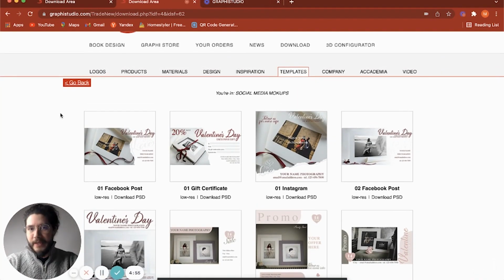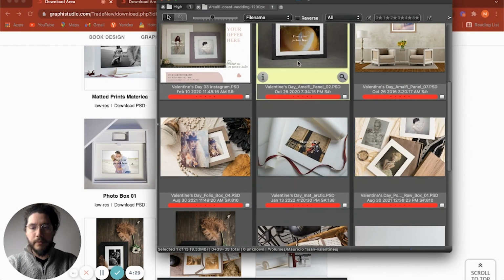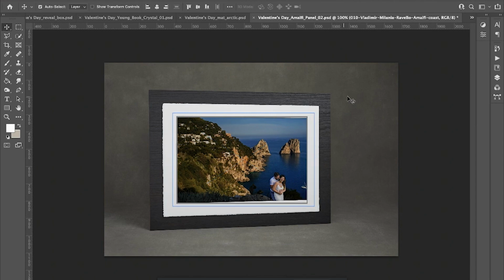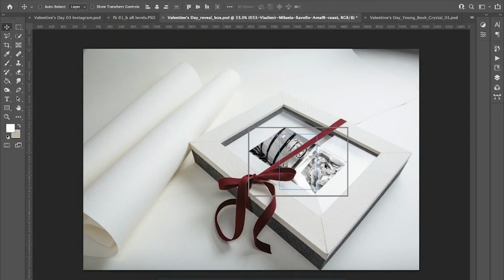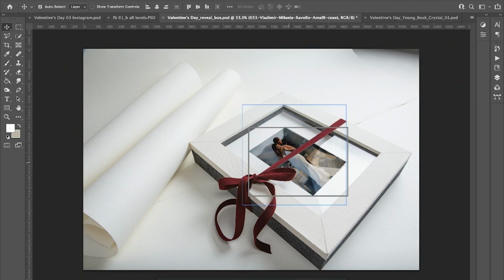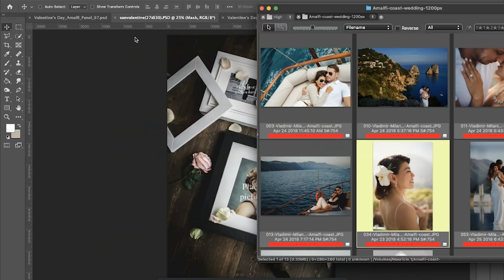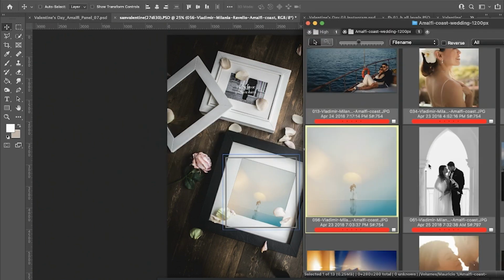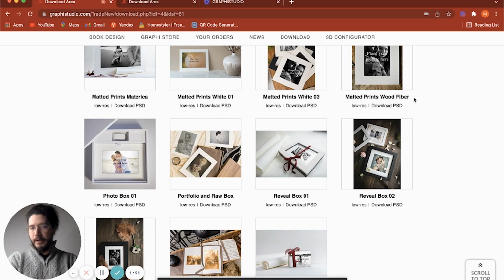Photoshop, Product and Social Media - Mockup's video tutorial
A quick introduction on how to use Graphistudio marketing material